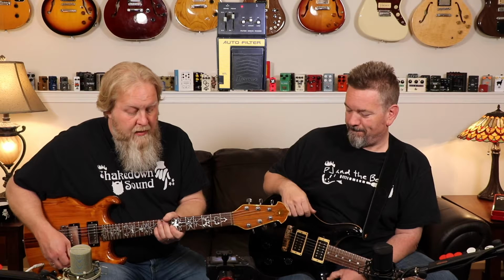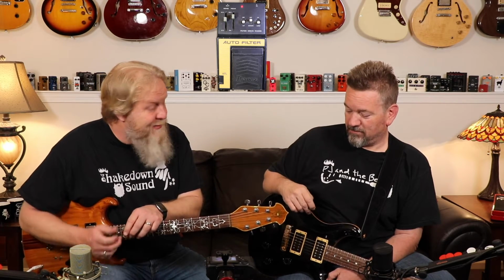AFL Auto Filter by Ibanez - The Shakedown Sound Series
In this episode, we check out the AFL Auto Filter by Ibanez. The AFL is part of the Ibanez Master’s series made by Maxon around 1985. This is a great vintage option if you are looking for an envelope filter and come across one of these fairly rare pedals.

Make sure to check out Eastwood Guitars and the Rattlesnake Cable Company!

0:00 - Shakedown Sound Bumper
0:24 - Tiger/OBEL Demo
0:56 - Introduction
2:33 - Sounds from the Doodah Man
4:00 - Features
6:43 - Reference tone
7:08 - Frequency and sensitivity sliders w/demo
9:20 - Sweep switch w/demo
10:51 - Range switch w/demo
12:30 - Band pass filter w/demo
14:50 - Wrapping it up
16:18 - Playing out